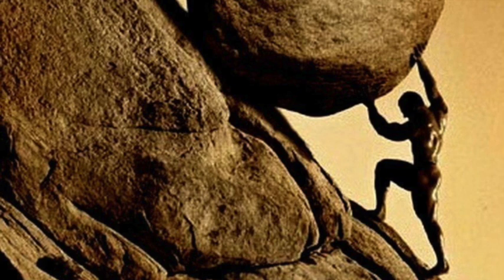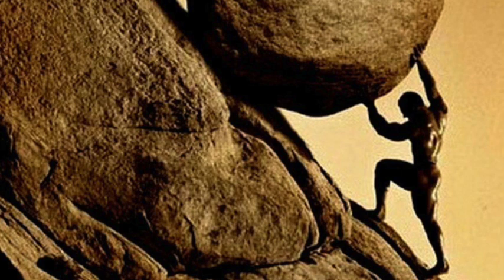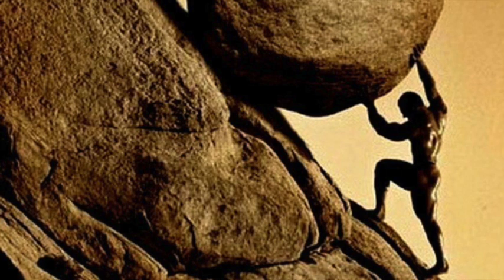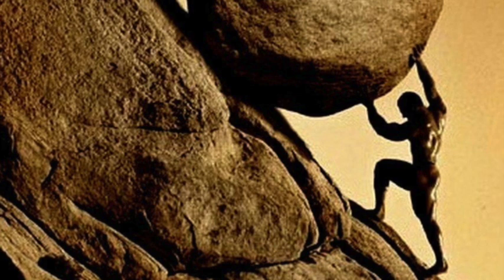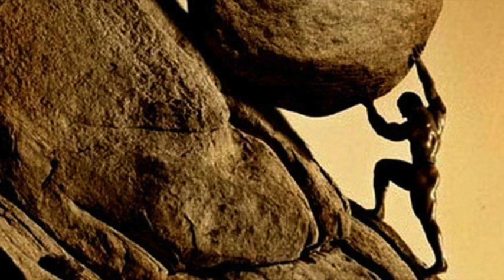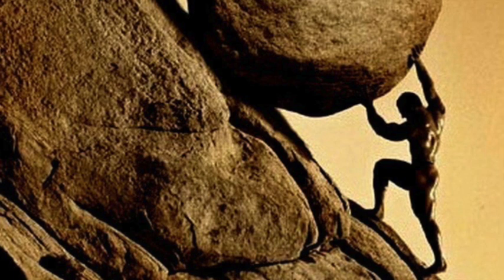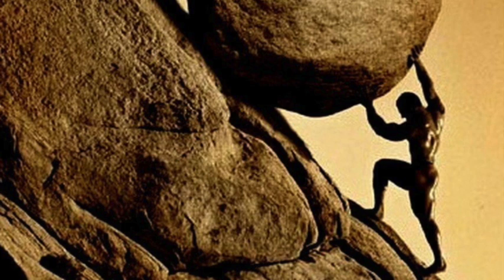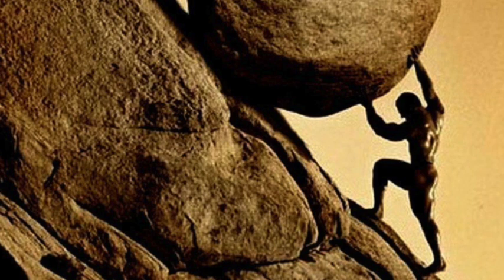Theatre of the Absurd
This video about theatre of the absurd is for SFA's cast of Biedermann and the Firebugs.